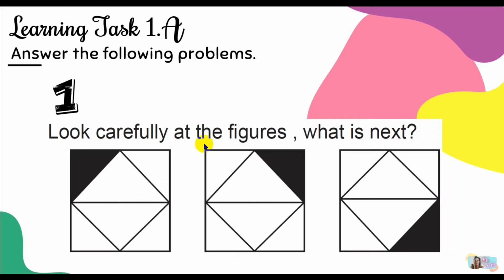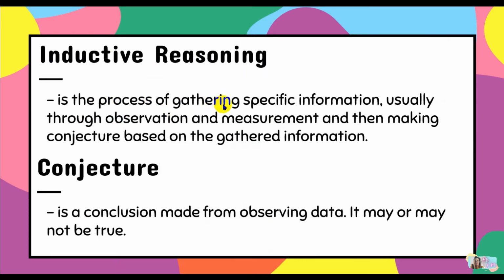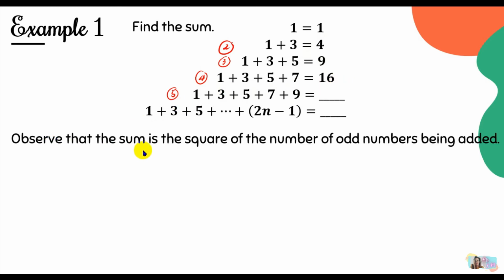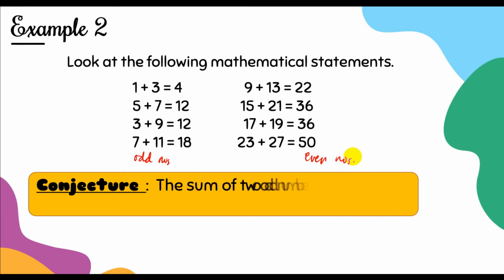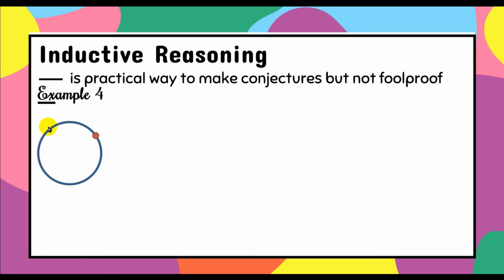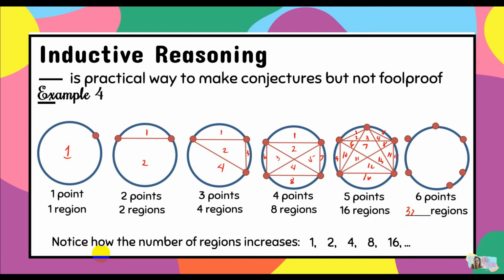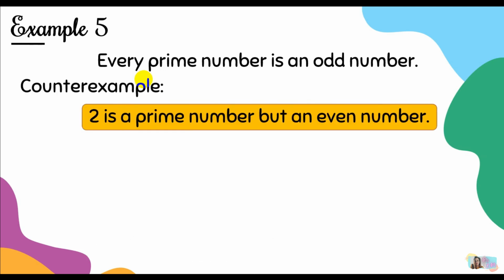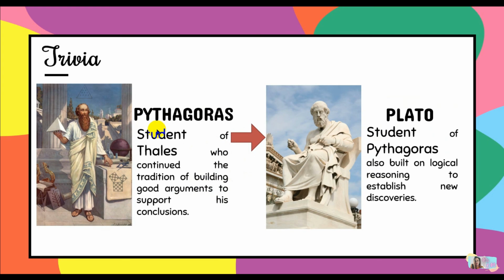INDUCTIVE REASONING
Inductive reasoning is one of the two types of reasoning that we are using when it comes to geometry and also in real life situations. It is the reasoning that are based only from what we have observed.
Make sure to watch this video until the end to fully understand what deductive reasoning is.
In this video, you are going to learn more on what is inductive reasoning and when are we using it.

Thanks.